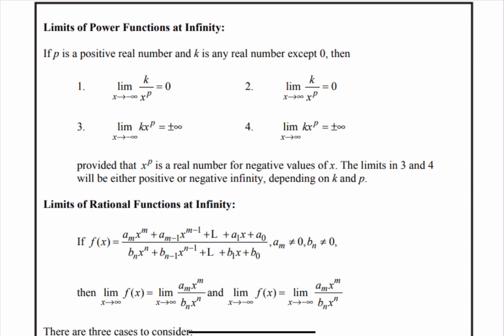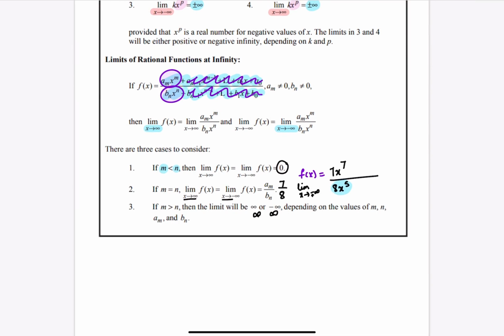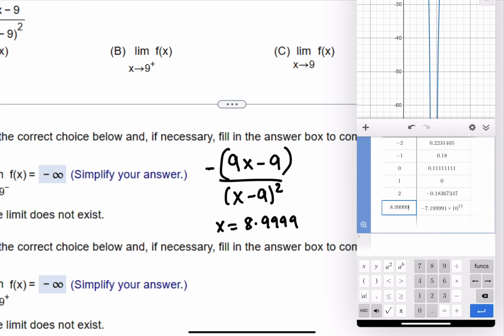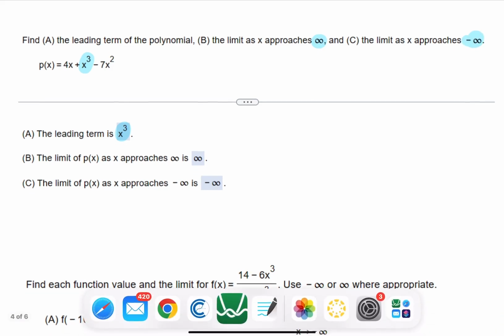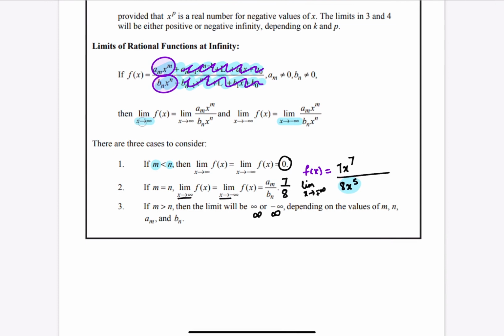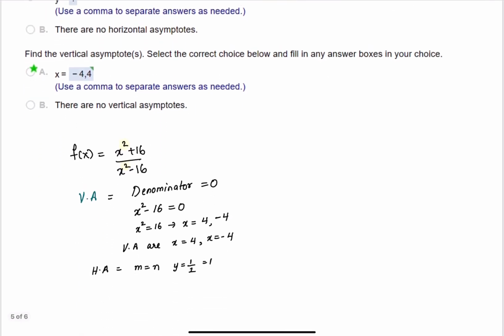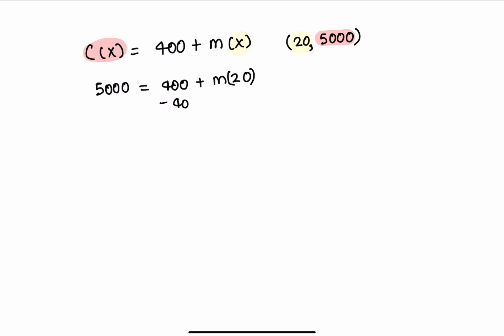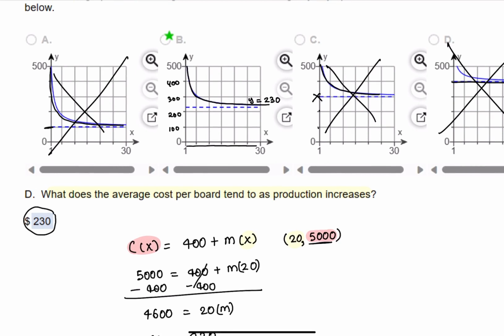Infinite Limits and Limits at Infinity